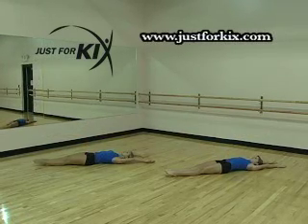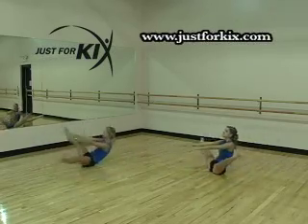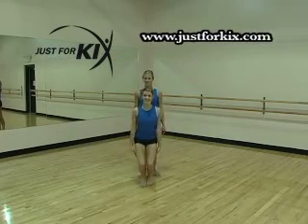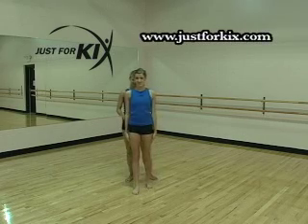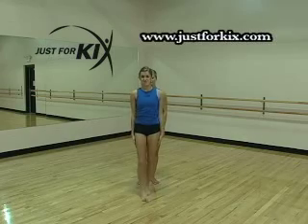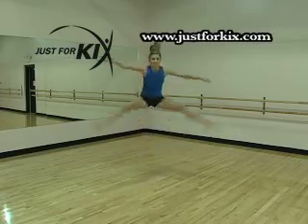Toe Touch Exercises Tutorial and Demonstration from Just For Kix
Great Toe touch exercises for dance teams.  Learn how to do a toe touch and a Russian.